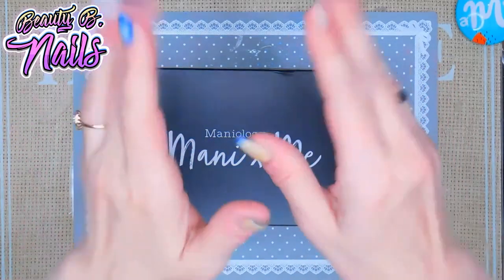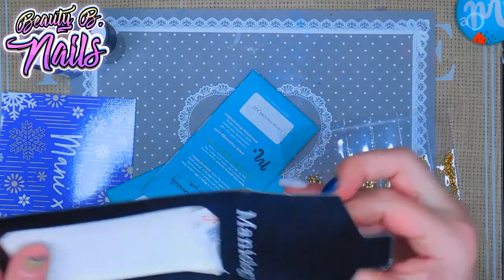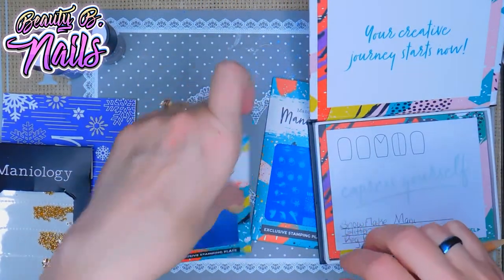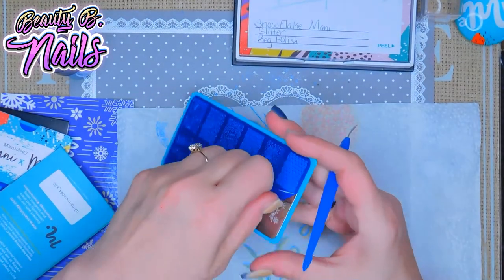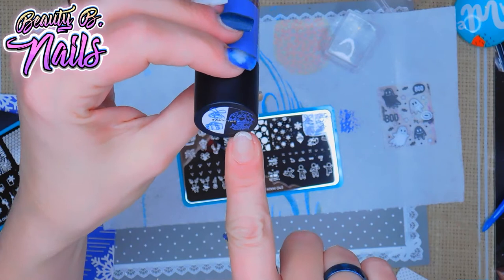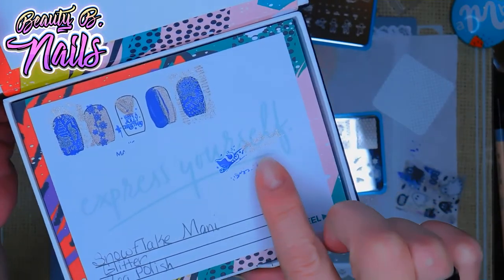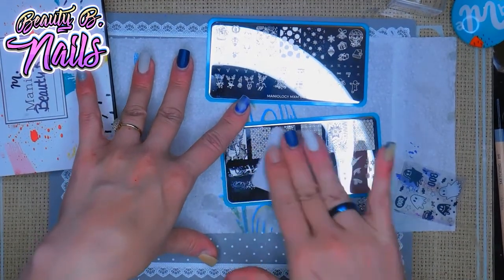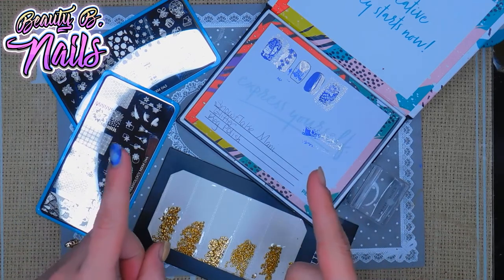Reviewing ManiXMe Box...How to Stamp At Home!!!!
Makartt  Ambassador 15%
Code: BeautyB

FNXFIT
FNXFIT 15%
BeautyB15

Code: Melinda30

Pottle 10%
Code: Conley

Kadsnailart
KADSRUFF

10% Code for Maniology
 BEAUTYBNAILS10

Sxc Polygel